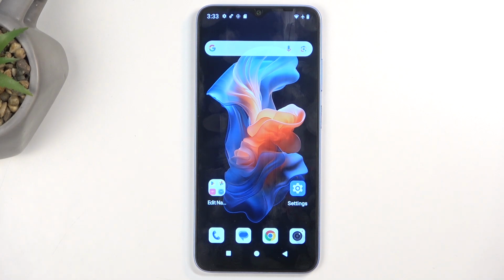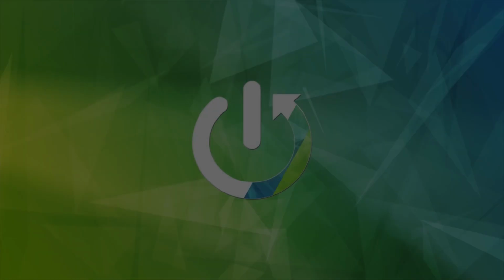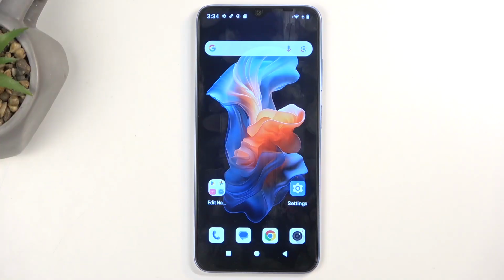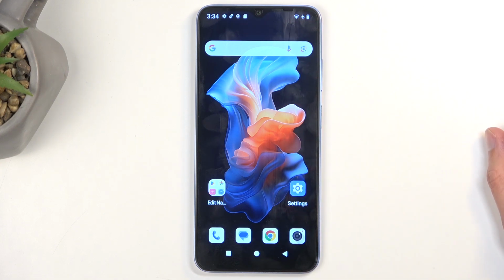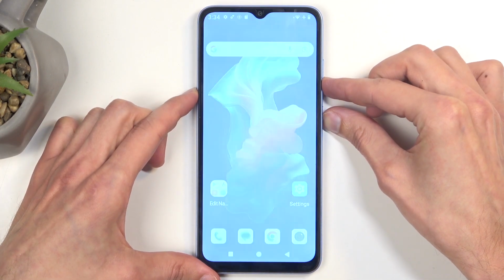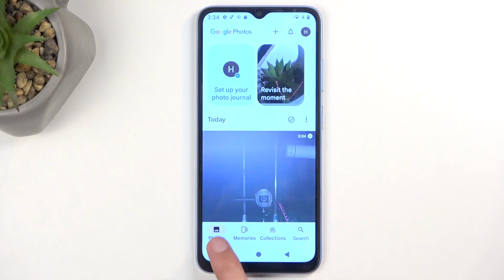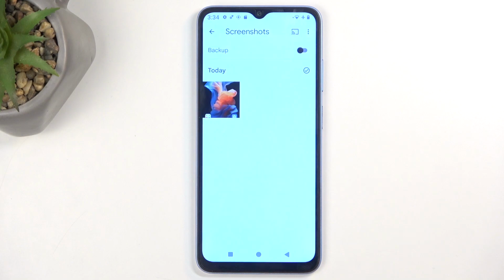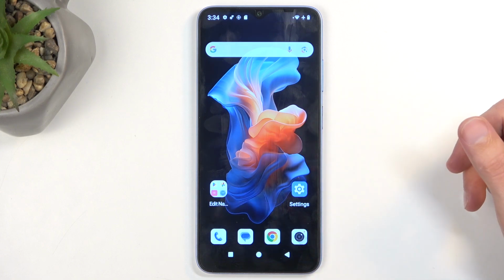How to Take Screenshot on REDBEAT E3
Learn how to take a screenshot on your REDBEAT E3 with this simple guide. Whether you want to capture a memorable moment, share an important message, or save an interesting image, taking screenshots is quick and easy. This tutorial will walk you through the process, showing you the buttons to press and tips for capturing the perfect screenshot every time.

How to capture a screenshot on REDBEAT E3?
How to take a screen grab on REDBEAT E3?
How to snap a screenshot on REDBEAT E3?
How to capture screen content on REDBEAT E3?